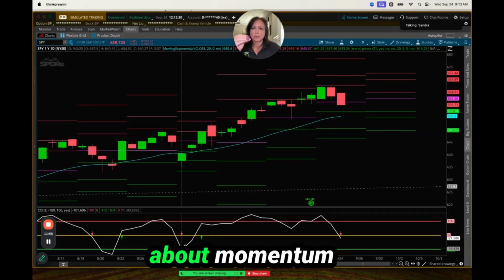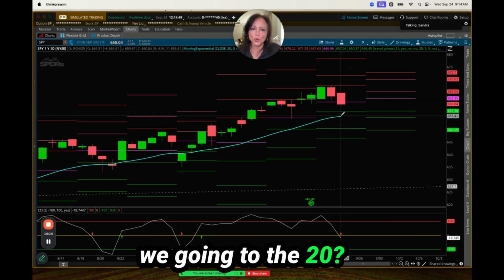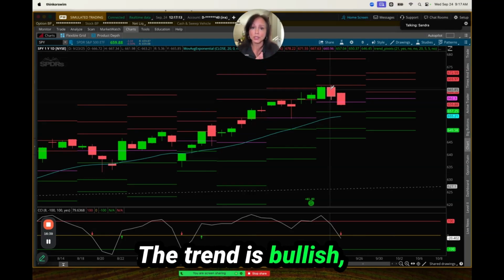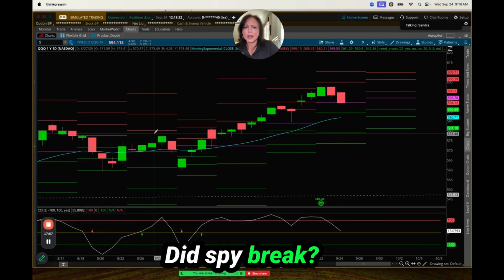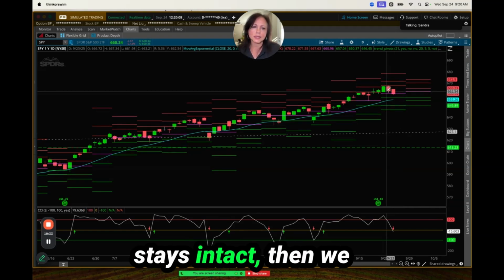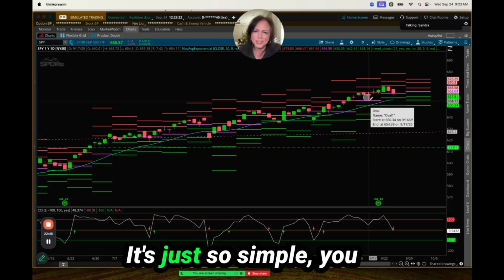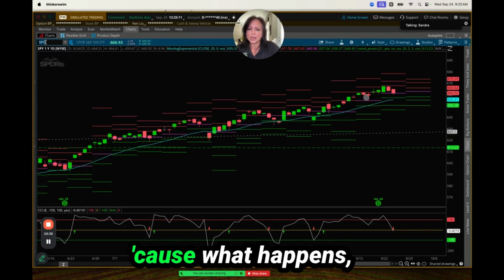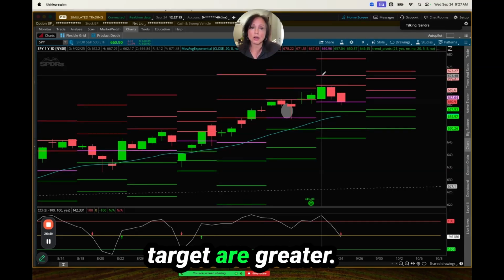Master Momentum & Price Action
Automate Your Trades with the Autopilot Passive Trading System!
In this video, I’m going to show you how to trade smarter, not harder — using momentum, price action, and some powerful trading strategies that actually work. 💡

Whether you’re just starting out or already have experience, I’ll help you simplify your trading, build confidence, and get better results!